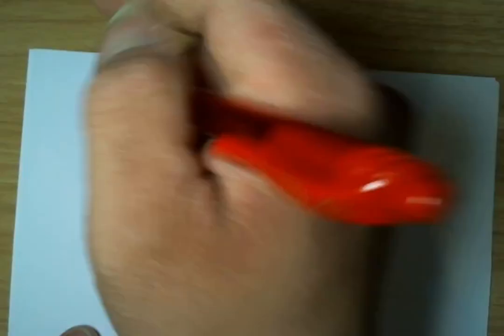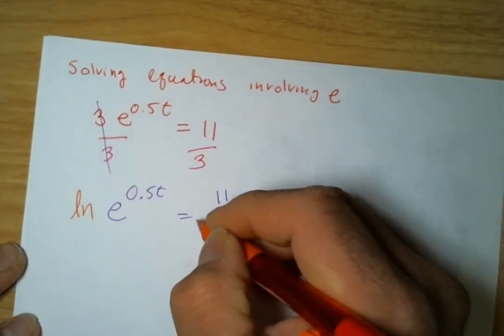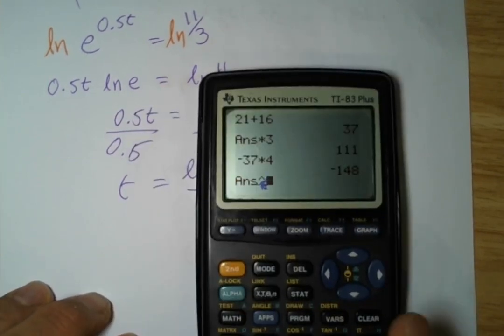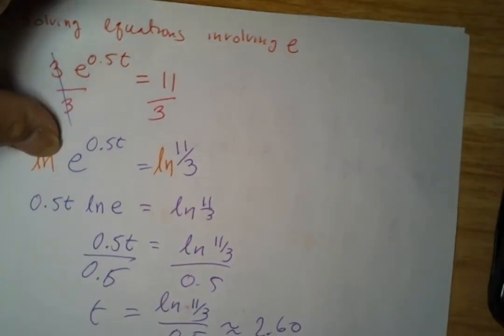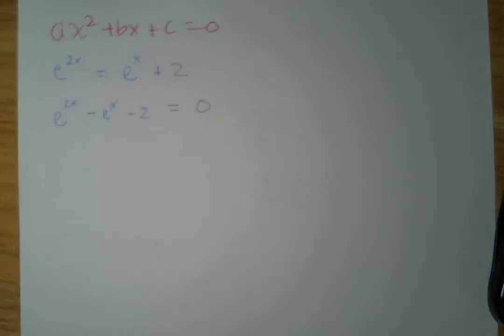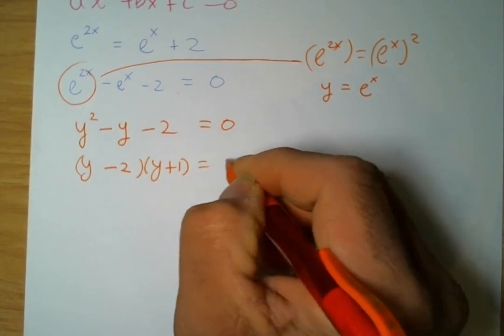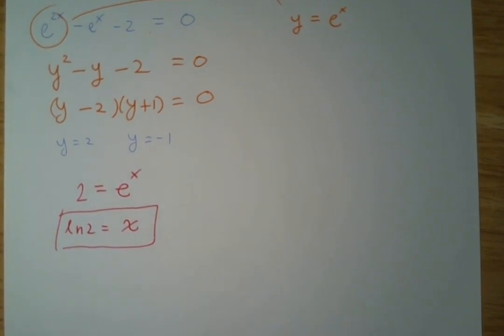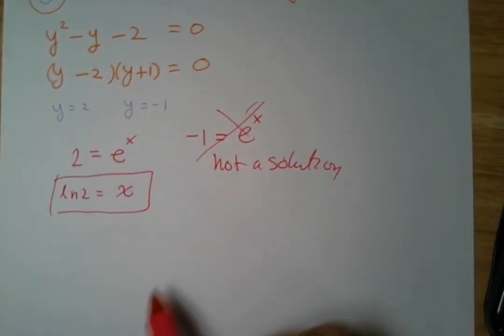MTH 20 Solving Exponentials with base e